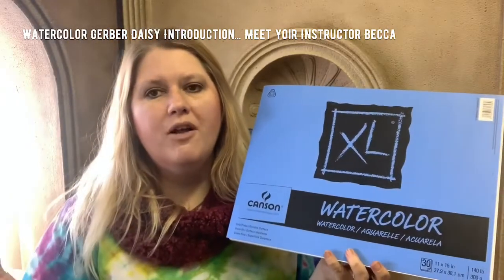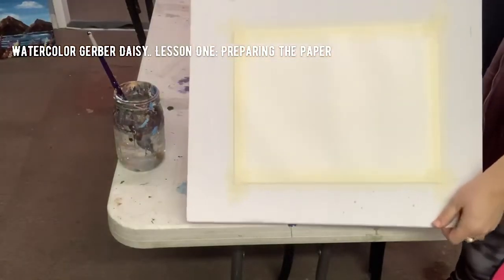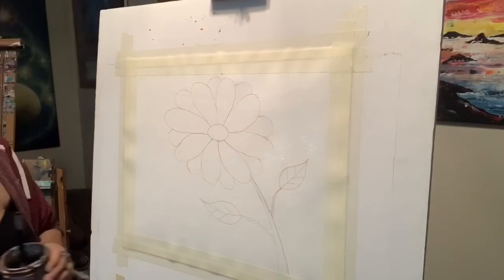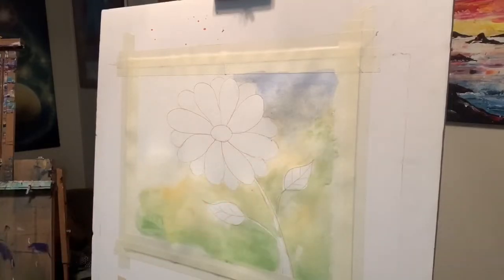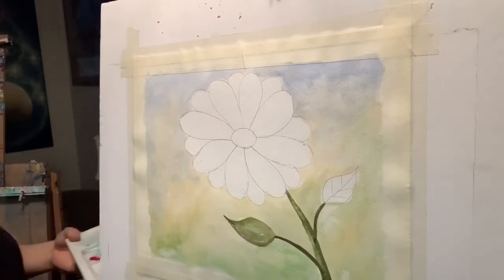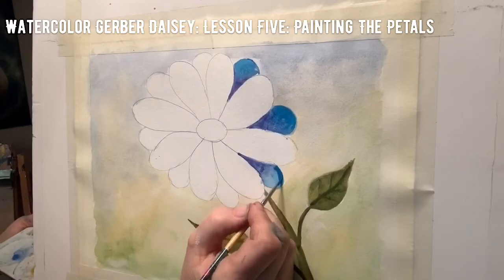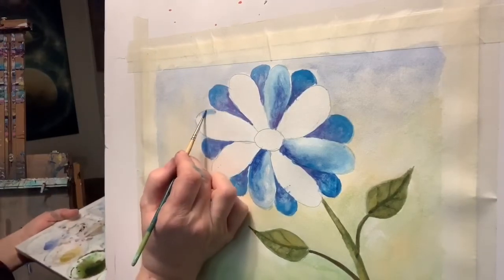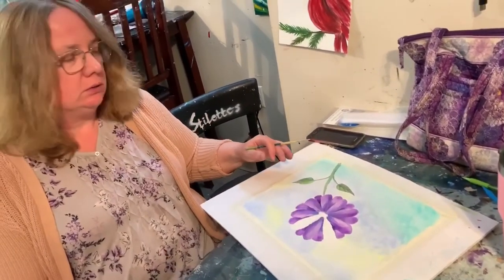Watercolor Gerber Daisy Free Art Lesson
Lean how to paint a basic beginner level Gerber Daisy with watercolors. It’s fun easy and you can do it .

This class is also available in a free online classroom with downloadable video lessons, supply lists, written instructions, and a discussion board to communicate with the teacher. If you would like to register for the free course and have access to others that we offer click on the link below for the online classroom.